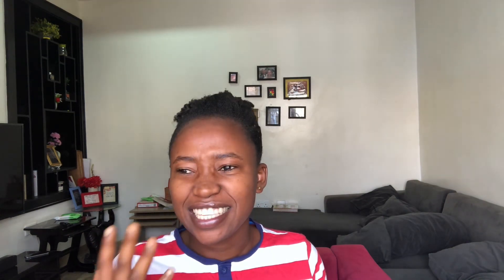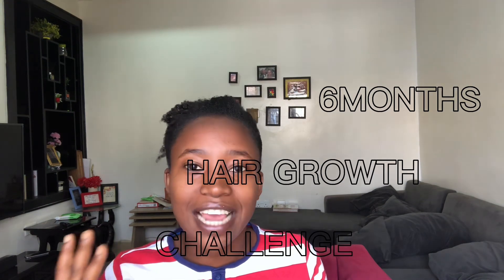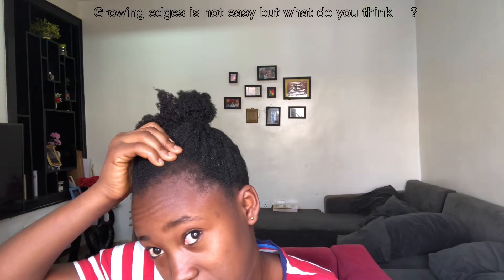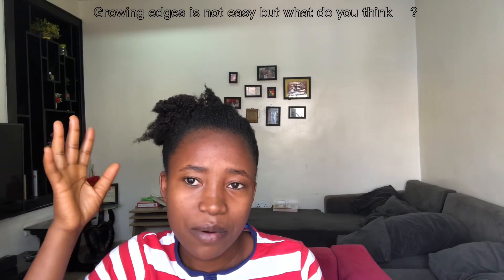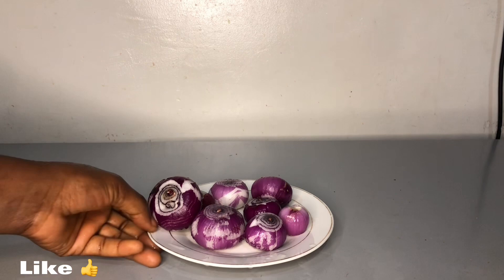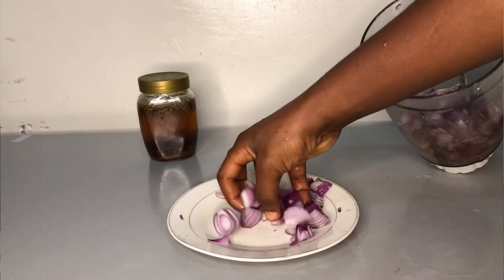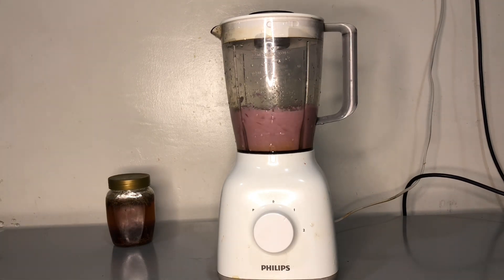HOW I GREW MY HAIR DURING THE 6 months ￼HAIR GROWTH CHALLENGE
Hello icons welcome back in today’s video
This is what I did in my 6months for growth
clove contains high level of antioxidant and nutrients that can help with massive hair growth and strength the hair.
cloves can be use to protect the scalp from dandruff and stunts growth.
cloves also has anti-inflammatory property which helps with hair thickening.